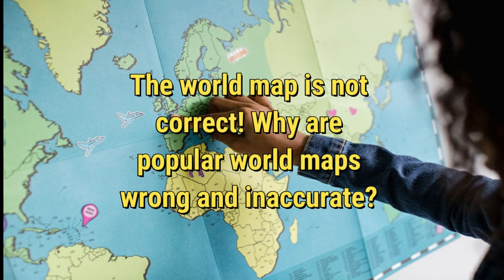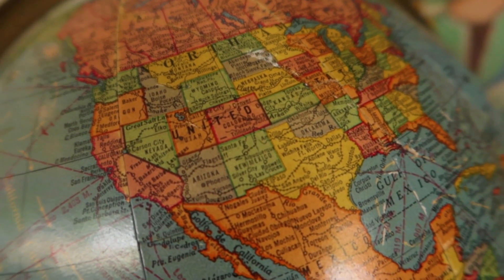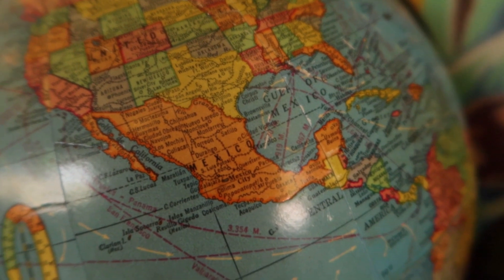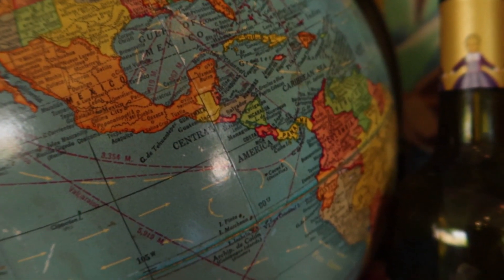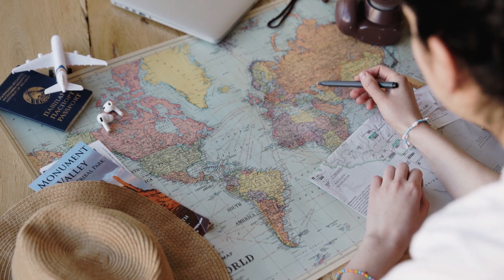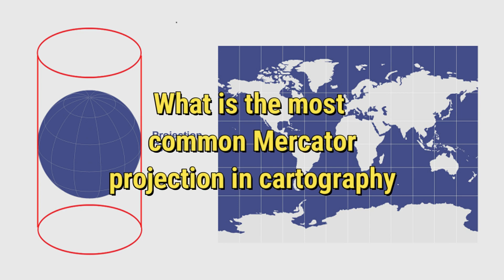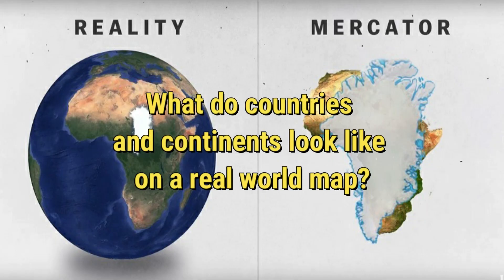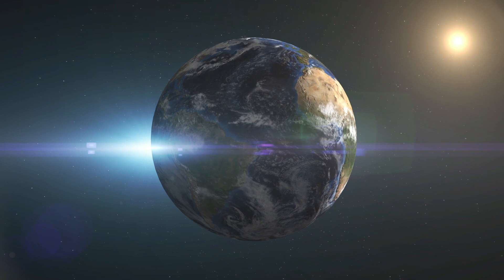The world map is not correct! Why are popular world maps wrong and inaccurate?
What do countries and continents look like on a real world map?